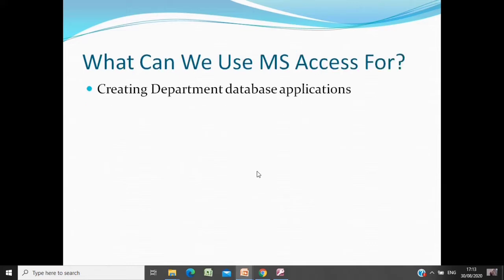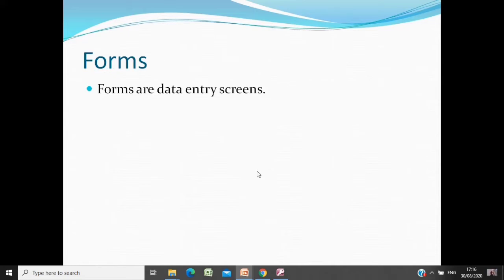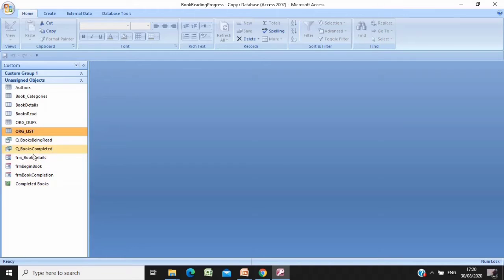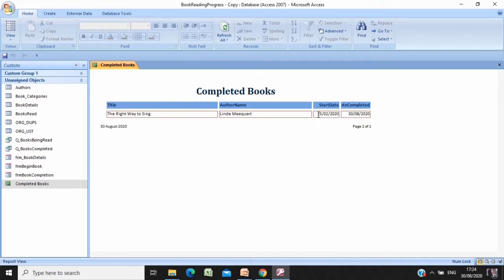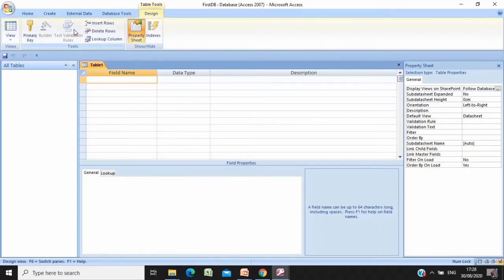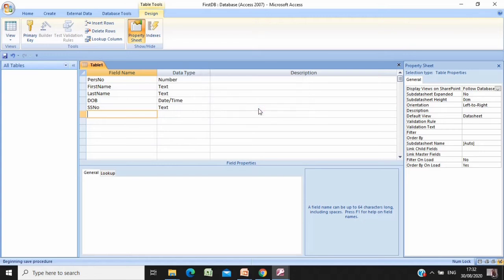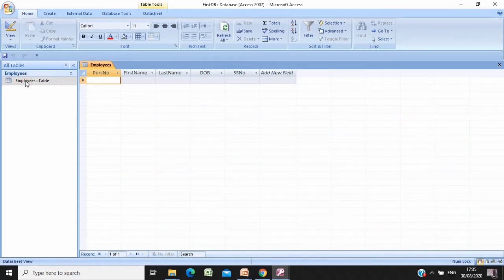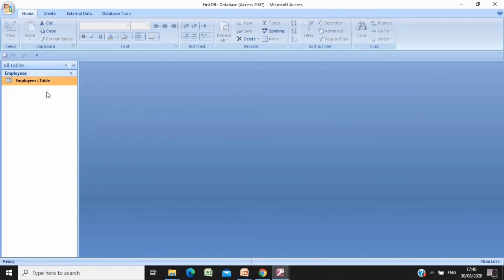Microsoft Access Tutorial 1: Database Objects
Welcome to Microsoft Access Tutorial 1: Database Objects. This tutorial video presents an overview of the main Database Objects in Microsoft Access. It is part of a series of Tutorials meant to teach all who handle data (including non information Technology experts) how to use and benefit from the power of Microsoft Access Database Management System.